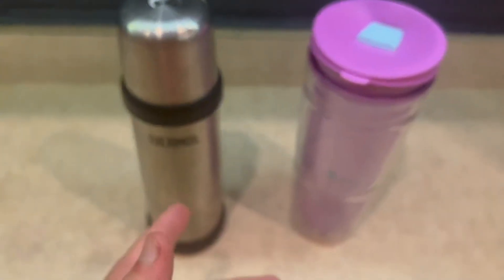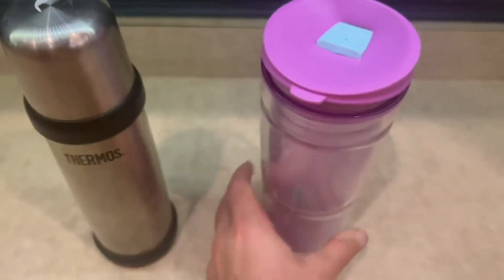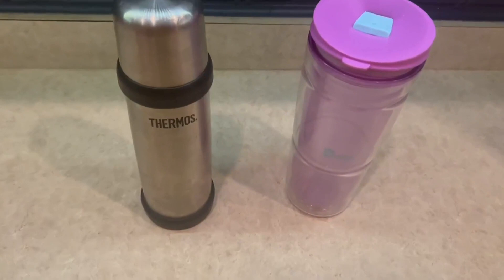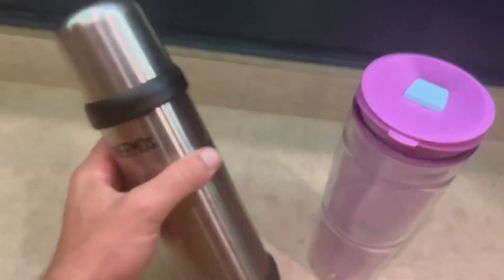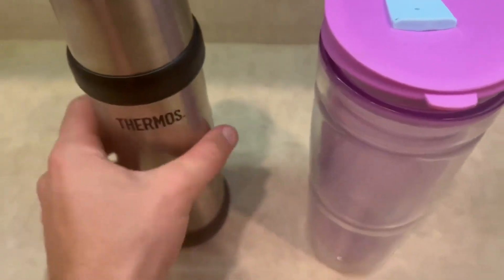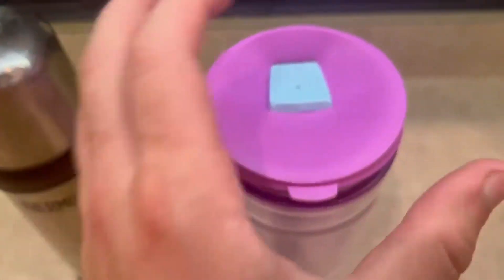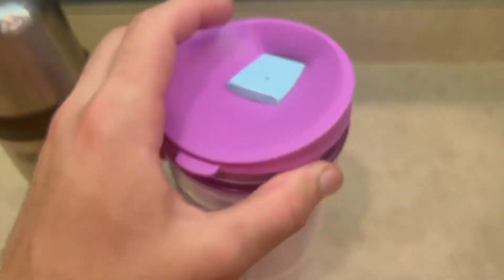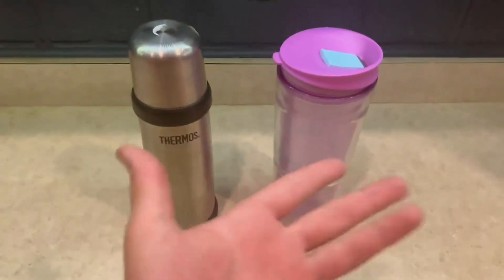Comparing Thermos and Bubba Water Bottle!